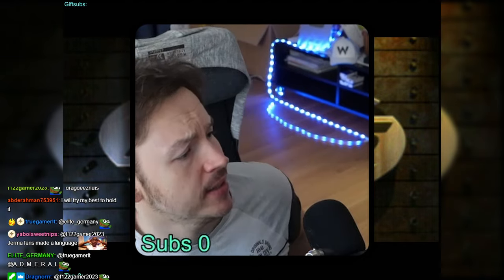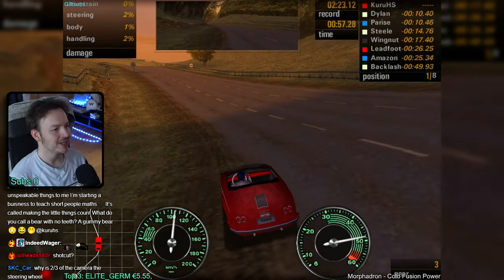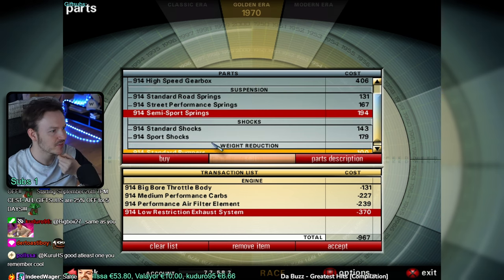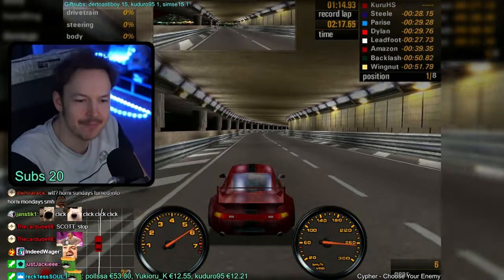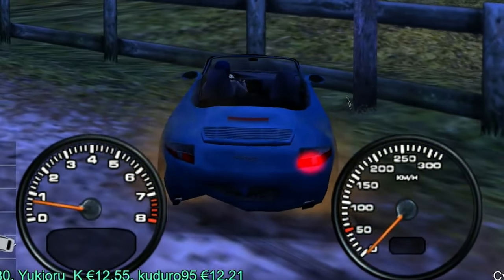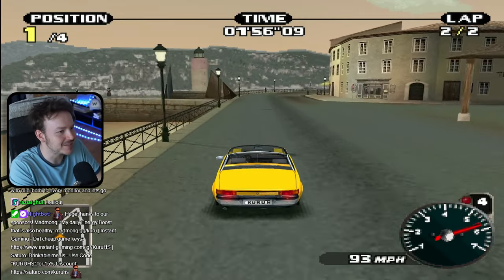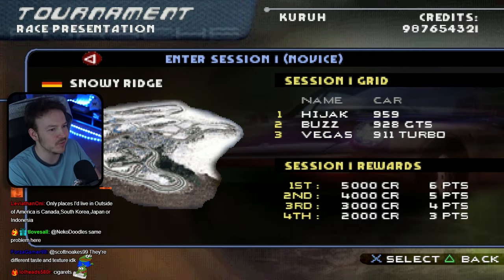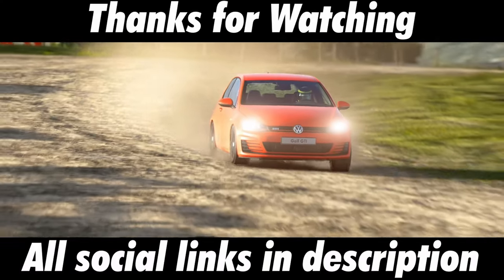My FAVOURITE Classic NFS Game - Porsche Unleashed! | KuruHS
Out of all the classic NFS games, Porsche Unleased (for the PC, that is) is one of my favourite classics; by watching this video you'll (hopefully) be convinced of that too!

Video edited by @Zakon_by